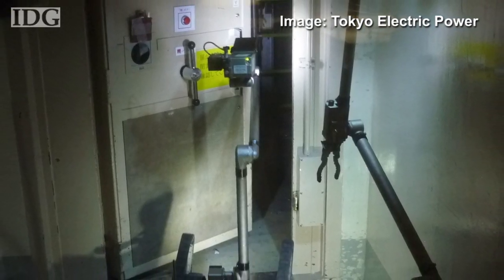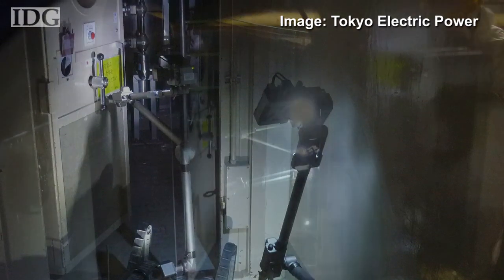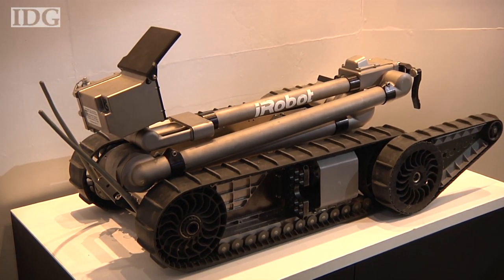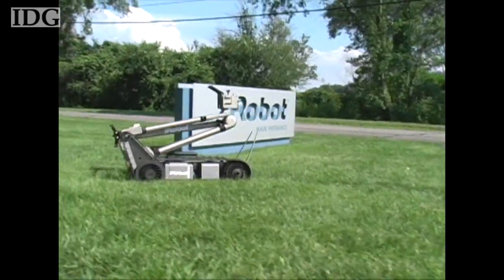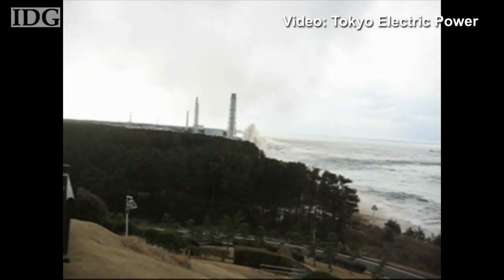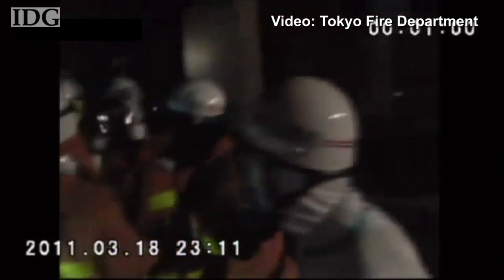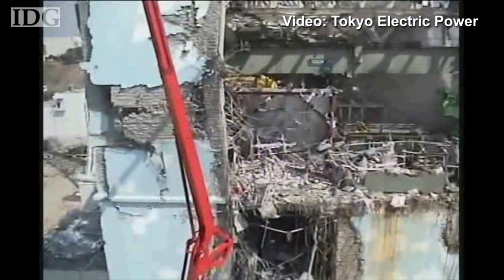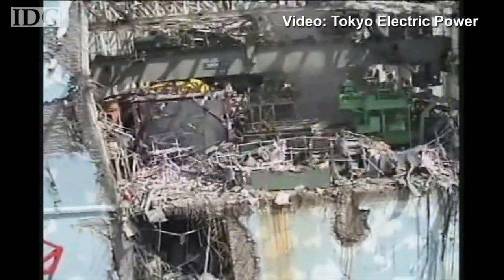Robots enter Fukushima reactor building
A pair of remote controlled robots entered a reactor building at the Fukushima Daiichi nuclear power plant on Sunday morning for the first time.